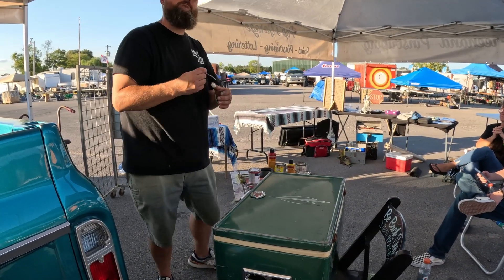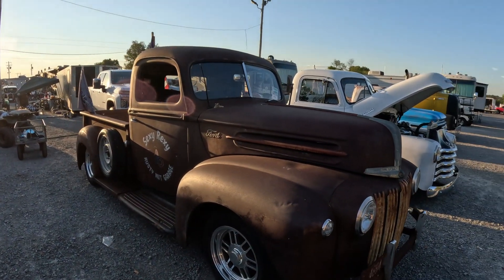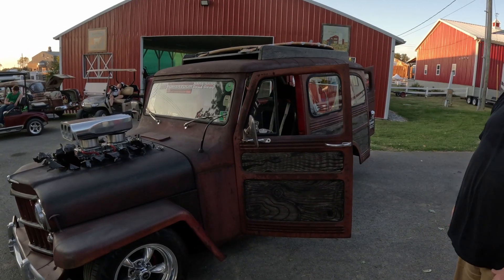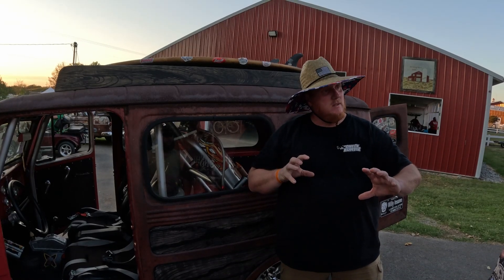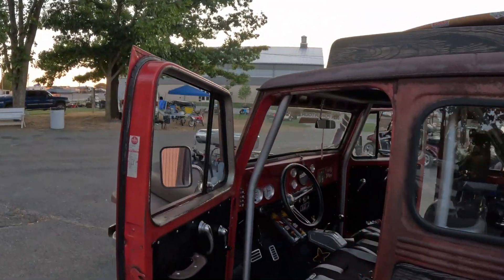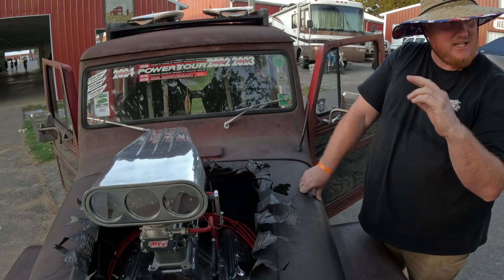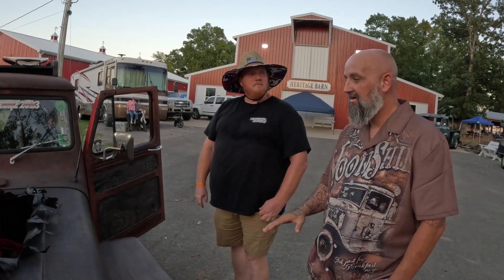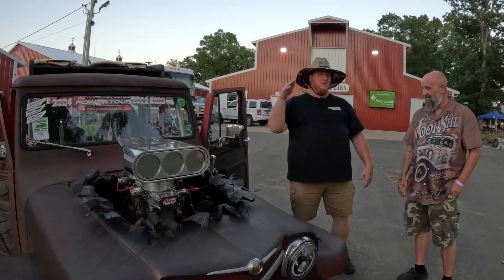REDNECK RUMBLE FRIDAY EVENING 09.20.2024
The Redneck Rumble is always a favorite of ours.
It never disappoints!
Friday evening as the sun was going down, we were able to meet some awesome people who we look forward to seeing at future shows.
More videos from The Redneck Rumble to come!
Don't forget to check us out on
Facebook Long and Low Customs